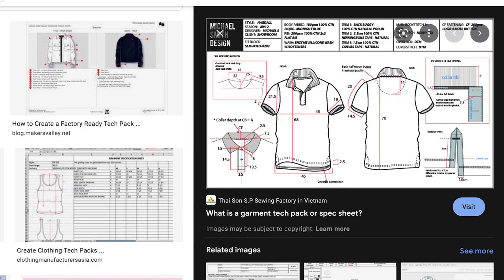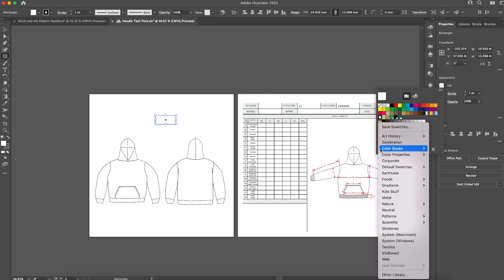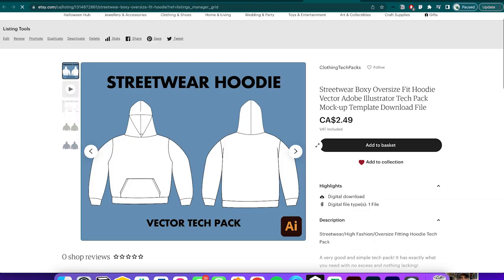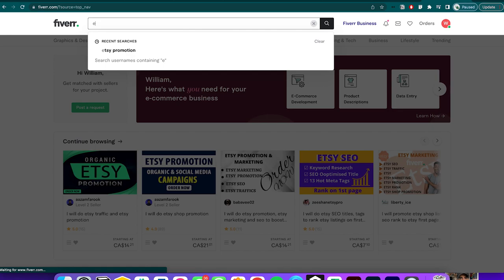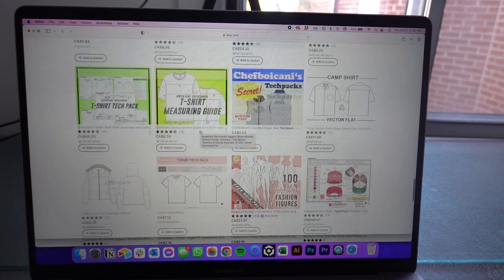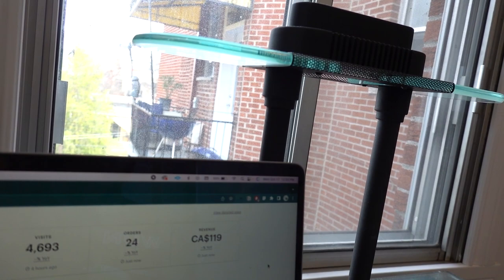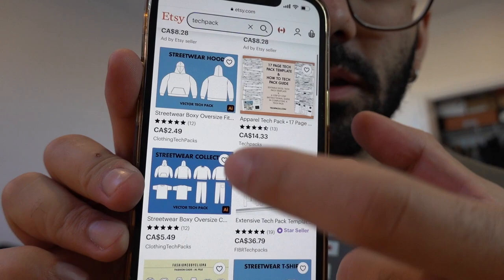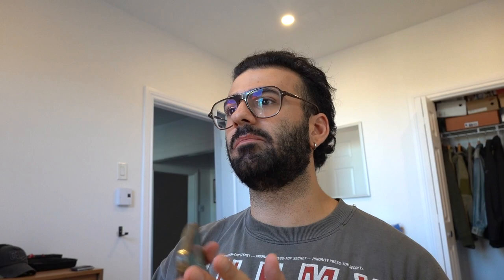First 100 Sales On Etsy In 7 Days (For Beginners)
I have never used Etsy before filming this video. In the last week I learned how to sell to complete strangers all around the world from the comfort of my own home through Etsy. I now have a permanent stream of revenue.

Camera Setup:
Camera Body - Sony A7SIII
Camera Lens - Sigma 24-70mm F2.8 Sony E-lens
Mic - Rode Wireless Go II
Lav Mic - Rode Lavalier
Tripod - Joby Compact Adv
Gimbal - DJI RSC2